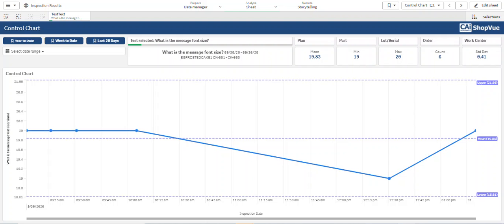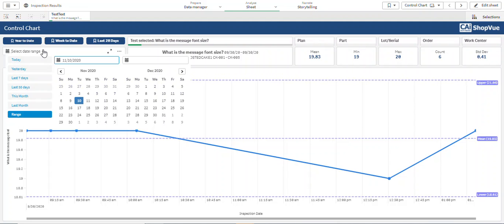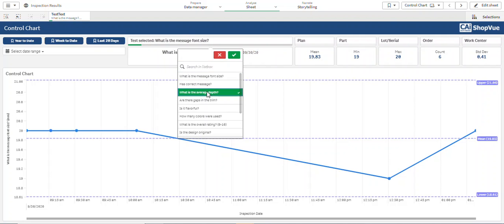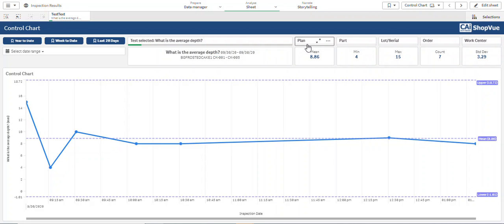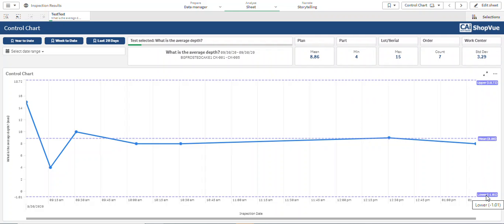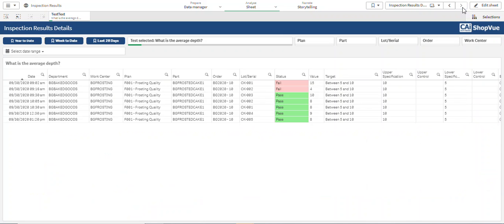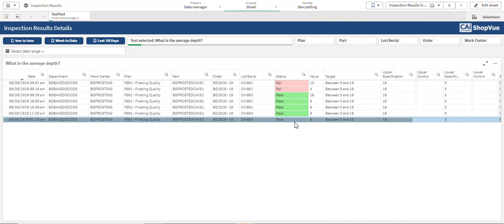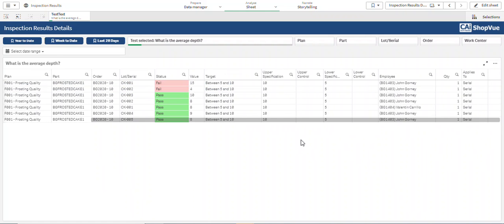CAI ShopVue MES Inspection Results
You no longer have to choose between quality and productivity – you can offer world-class quality matched with unprecedented productivity with ShopVue's MES. Are you challenged by:
-Lack of inline quality tests that ensure problems are spotted early?
-High scrap and rework?
-Late orders?
-Missing due dates?

Learn more about reviewing and analyzing inspection results over time.